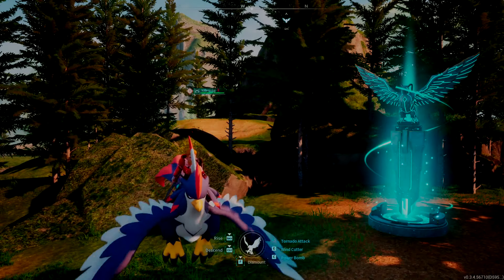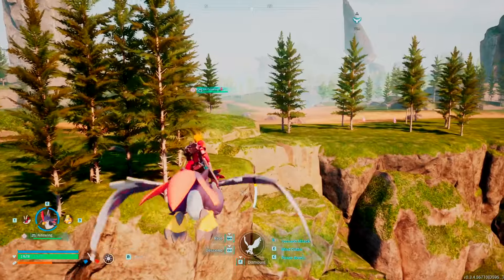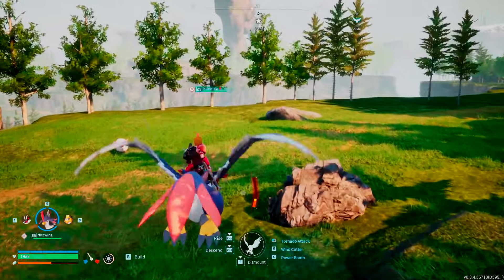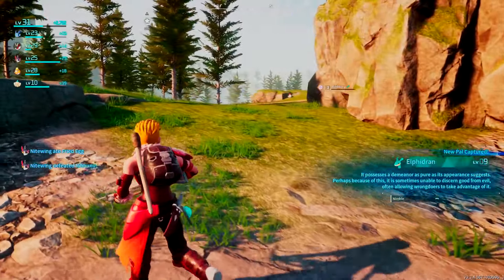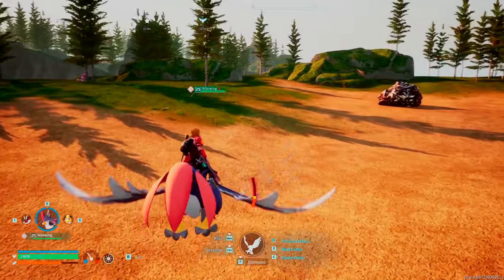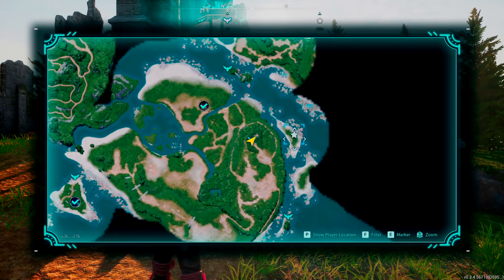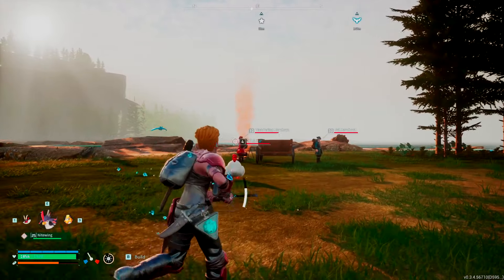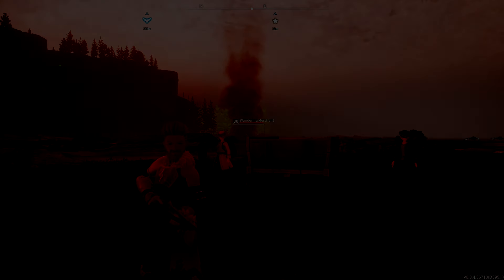#92 All Merchant Locations in Palworld (Marsh Island and Eastern Wild Island)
The Marsh Island and Eastern Wild Island have merchants that offer both legal and illegal Pals for sale. In this survival guide, we'll show you all the merchant locations in Palworld in the Marsh Island and Eastern Wild Island regions.

Timestamps:
0:00 Intro
0:22 1. Black Marketeer on Eastern Wild Island
2:11 2. Returning to Fast Travel
3:23 3. Pal Merchant and Wandering Merchant on Marsh Island